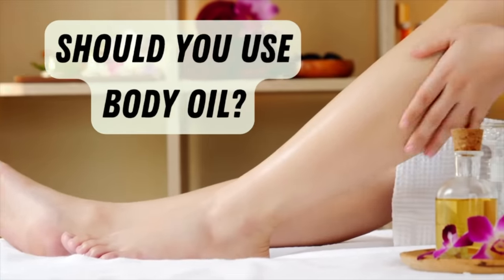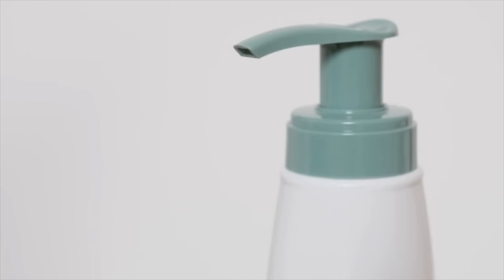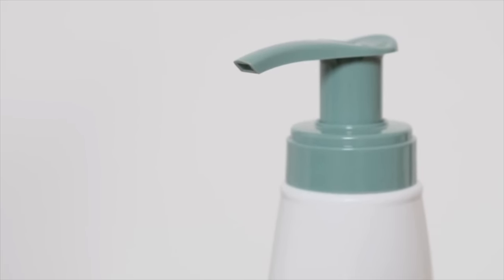Should you use a BODY OIL FOR GLOWING SKIN?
Should you use a BODY OIL FOR GLOWING SKIN? Dermatologist on using a body oil versus lotion for glowing skin. What are the best body oils for glowing skin? In this video we talk about olive oil, coconut oil, and sunflower seed oil for glowing skin. Watch this video to learn about the skin benefits of using an oil in your skincare routine.